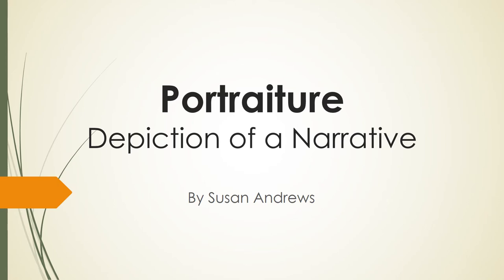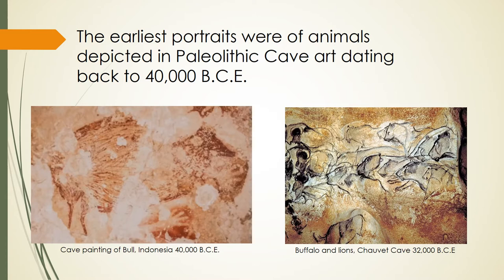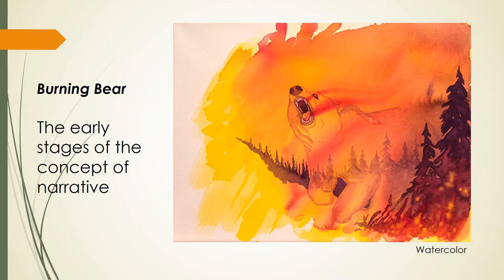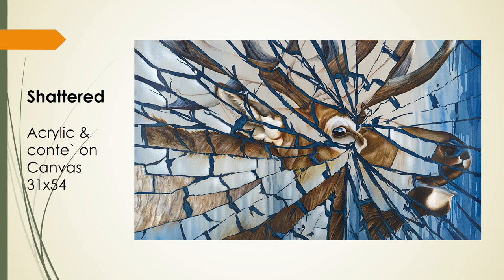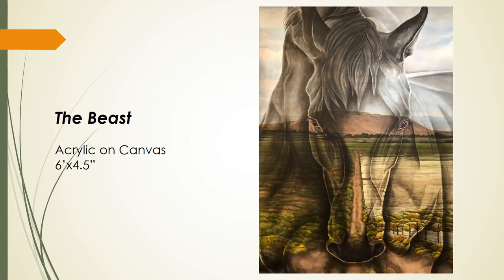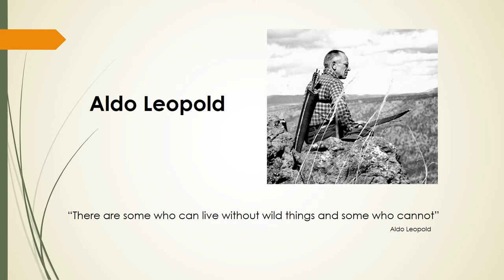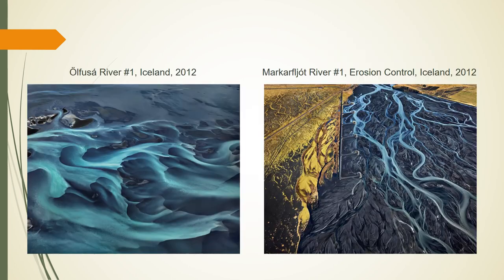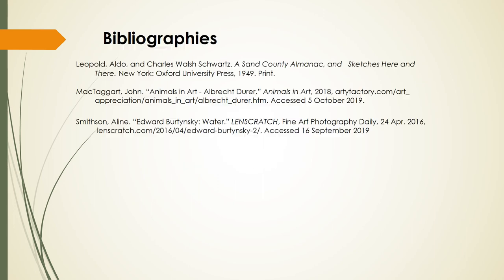Portraiture: Depiction of a Narrative